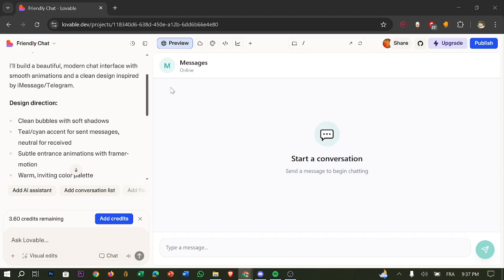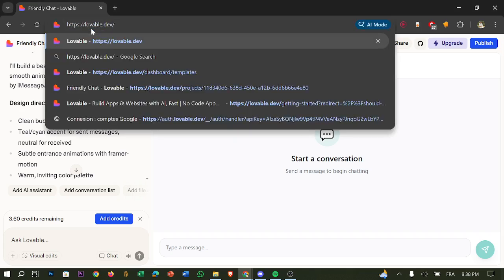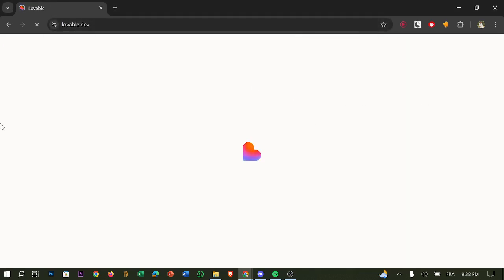How To Publish Your Lovable Website ! Tutorial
Today we talk about publish your lovable website,lovable,lovable dev,lovable tutorial,lovable ai tutorial